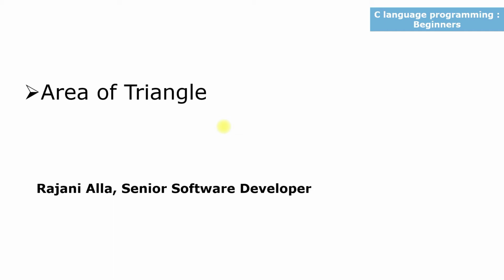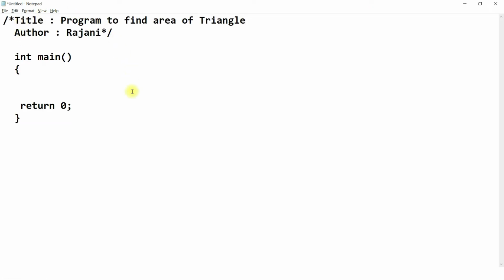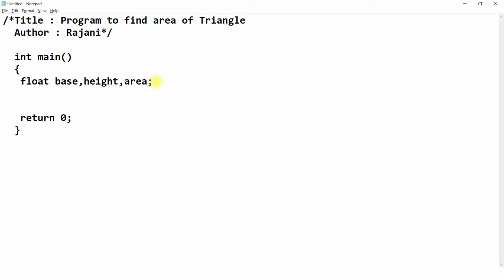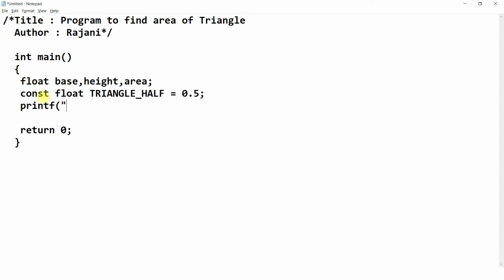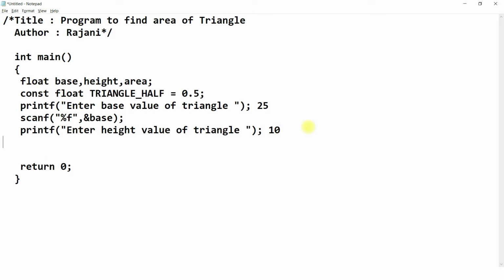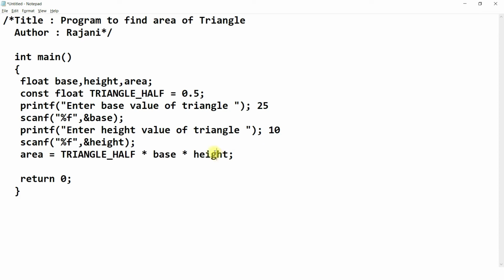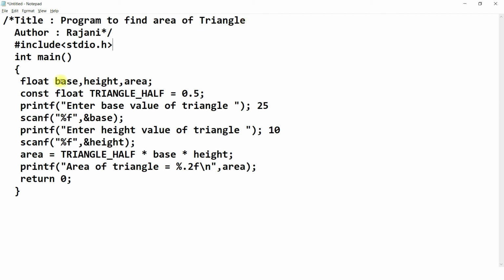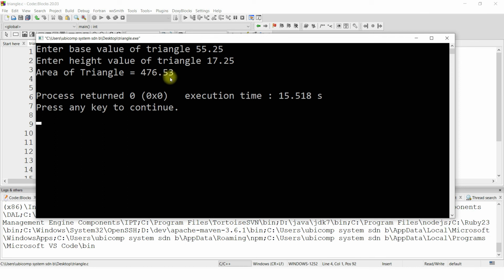c program to calculate area of triangle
c program for area of triangle
program to calculate area of triangle